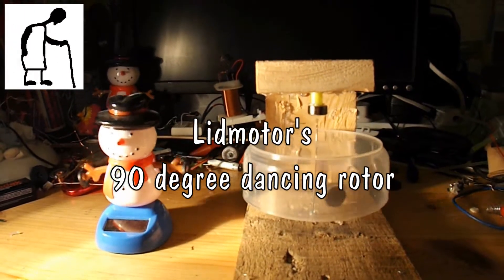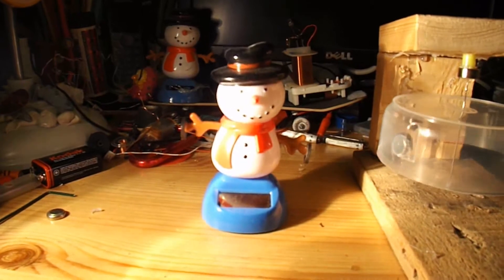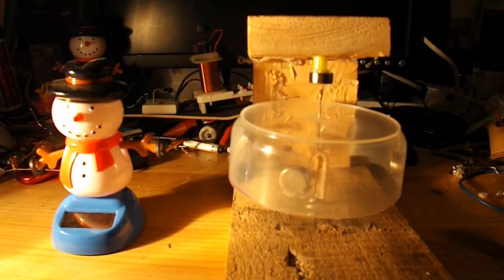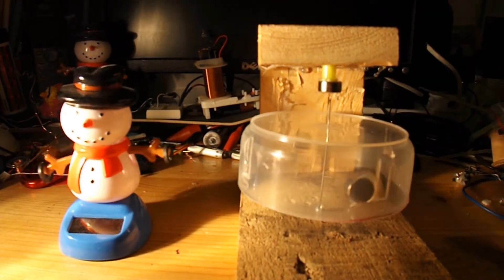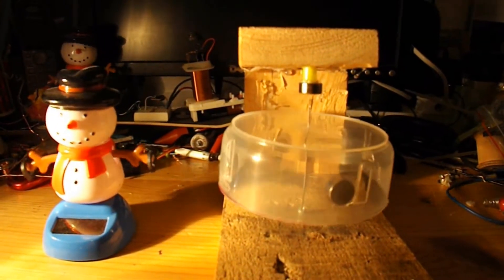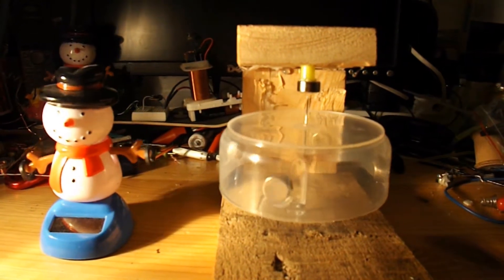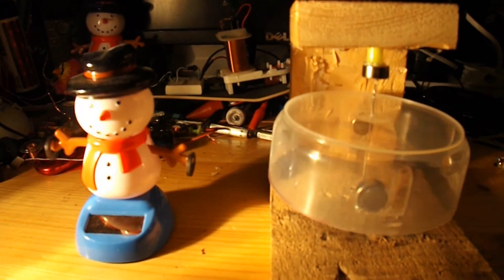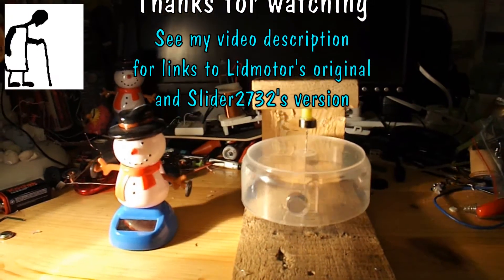My version of Lidmotor's 90 degree dancing rotor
I just watched Lidmotor's Solar Turkey and Permanent Magnet Motor followed by Slider2732's version that he called Lidmotor's 90 degree dancing rotor. I have called mine the same, so Lidmotor gets the credit for his work